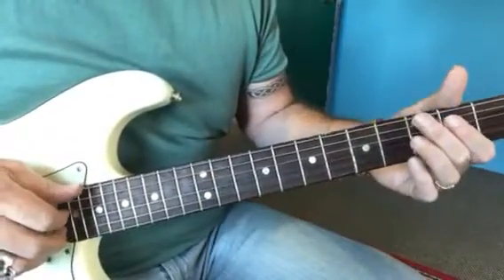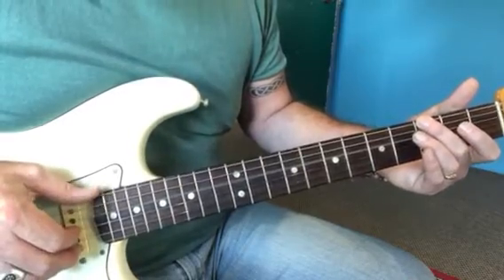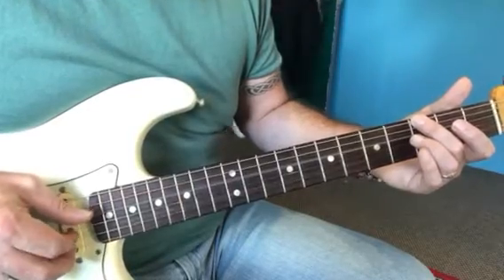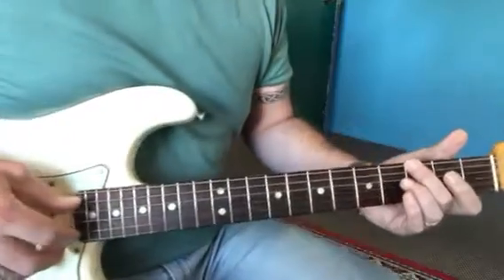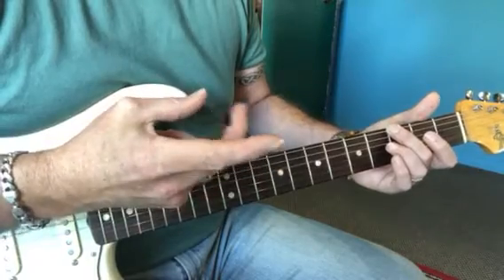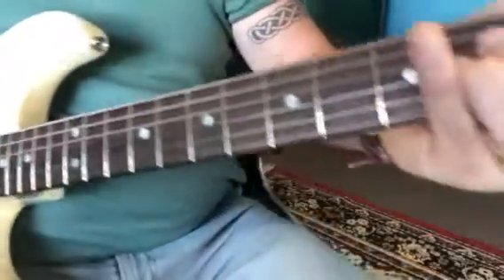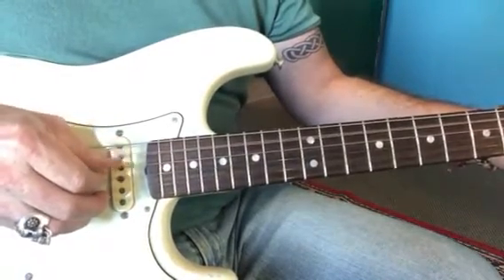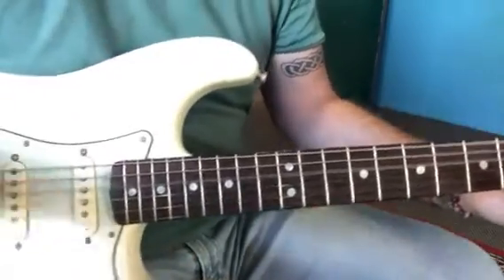Departures finger picking